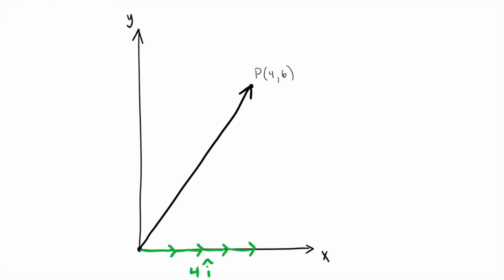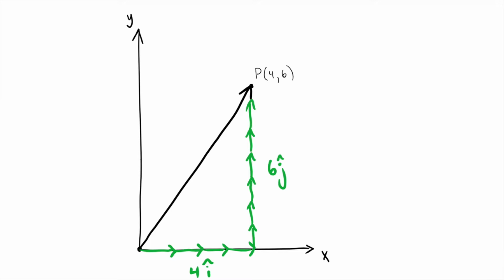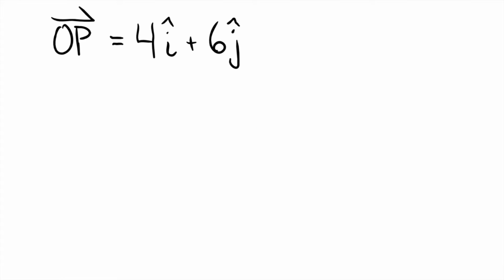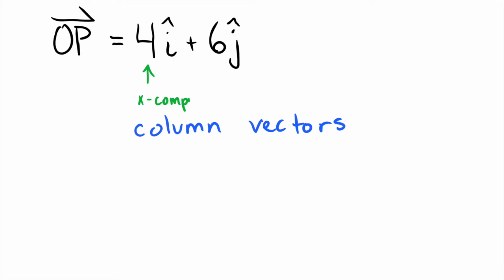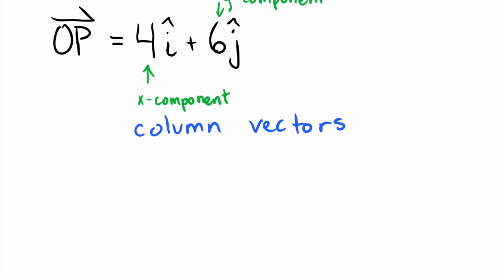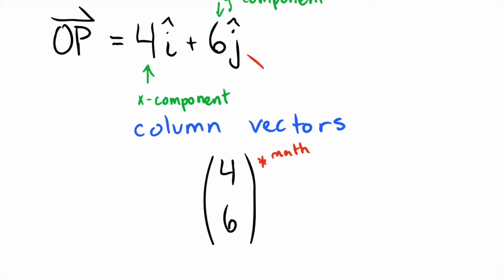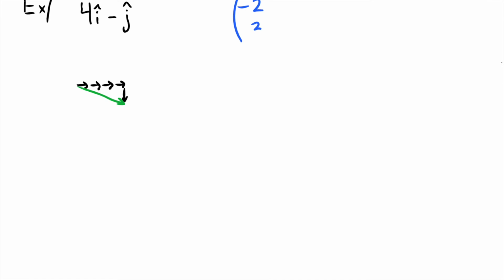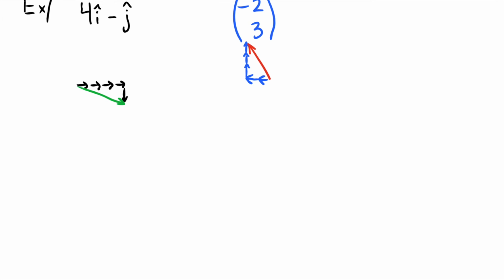8 03 Vectors in the Plane